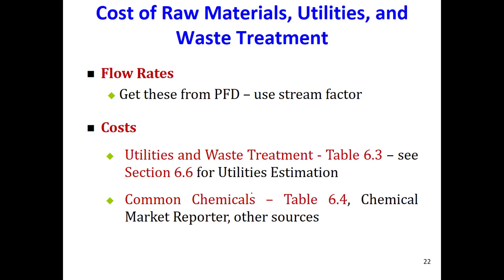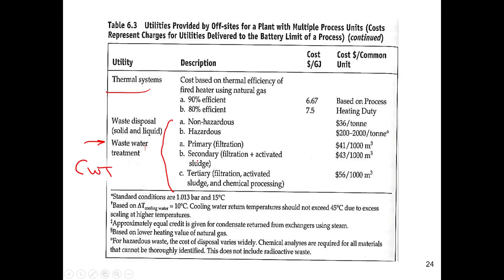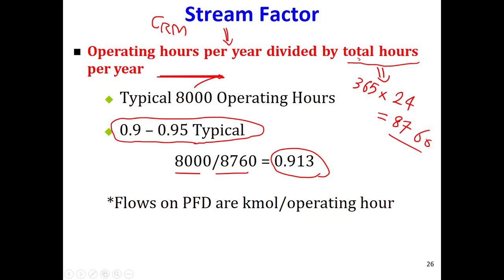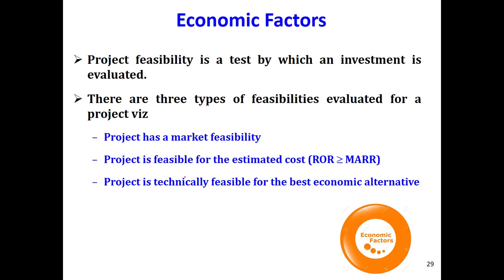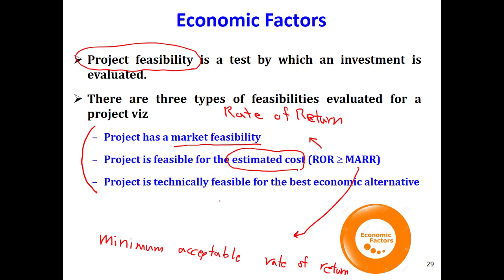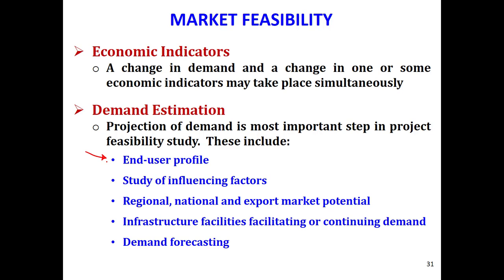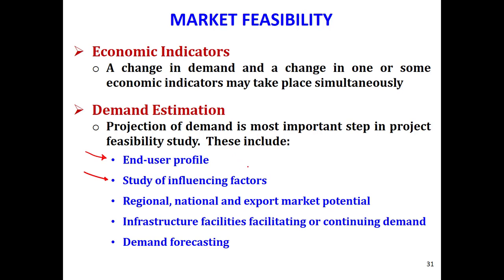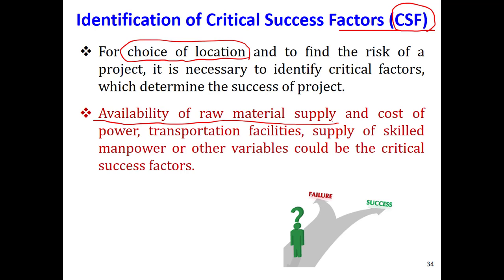Cost of Raw Materials, Utilities, and Waste Treatment in Chemical Process Design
This video covers the following topics:
- Utilities and Waste Treatment
- Stream Factor: Operating hours per year divided by total hours per year
- Typical 8000 Operating Hours
- Economic Factors
- Project feasibility
- MARKET FEASIBILITY
- Study of economic factors and indicators
- Demand estimation
- Supply estimation
- Identification of critical success factors
- Estimation of demand-supply gap
- Economic Indicators
- End-user profile
- Study of influencing factors
- Regional, national and export market potential
- Infrastructure facilities facilitating or continuing demand
- Demand forecasting
- FINANCIAL FEASIBILITY
- Identification of Critical Success Factors (CSF)